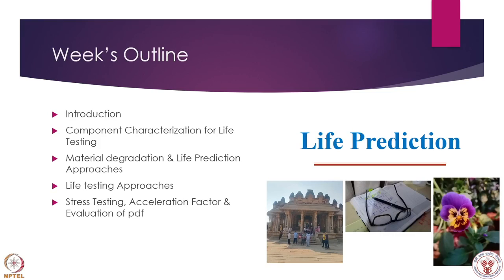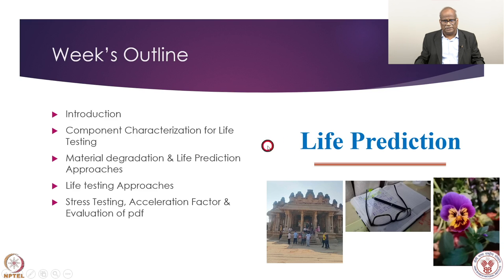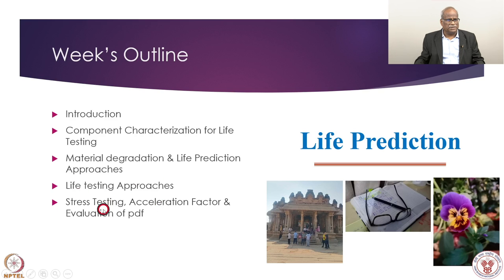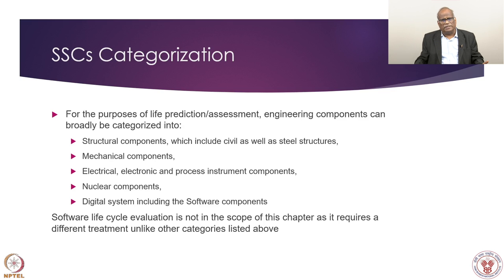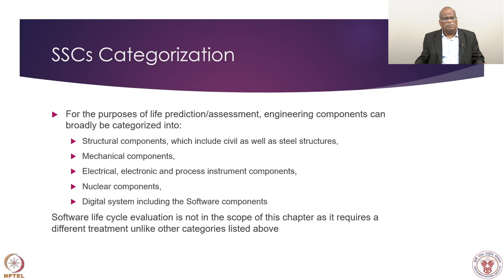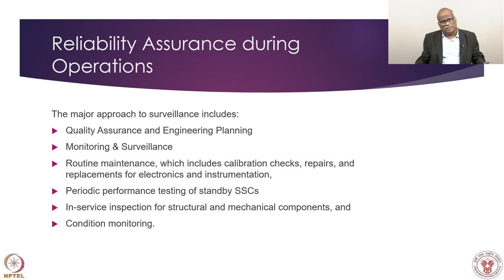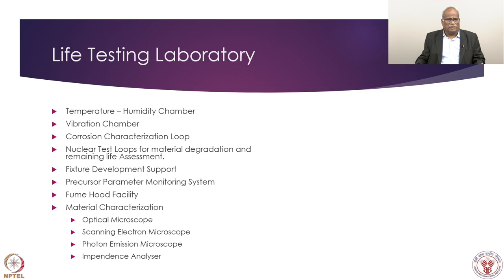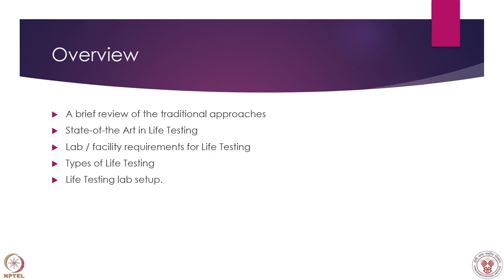Week 3 : Lecture 11 : Life Prediction: Introduction